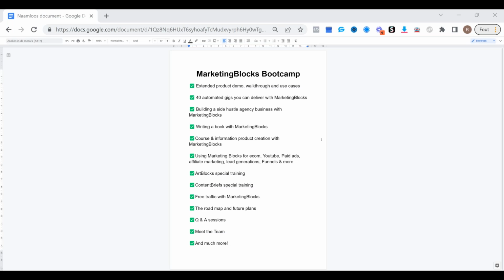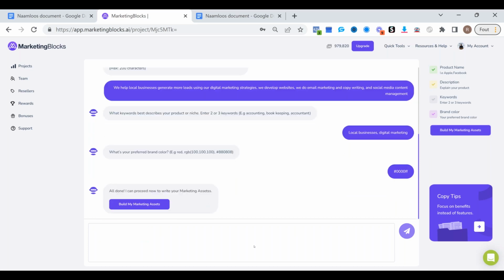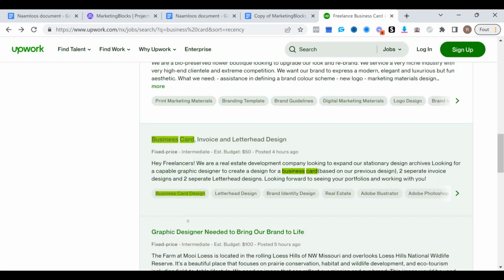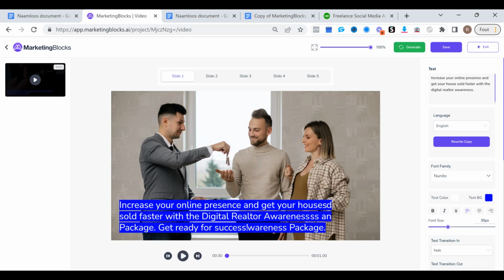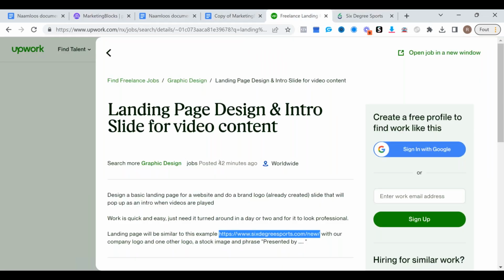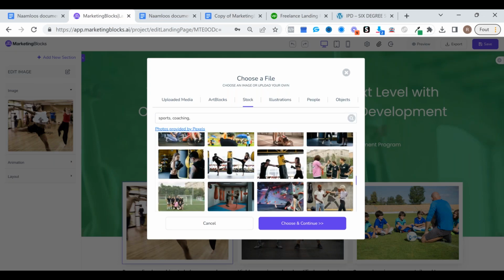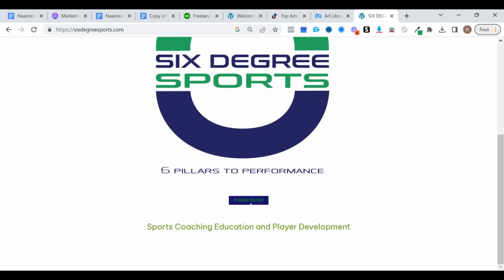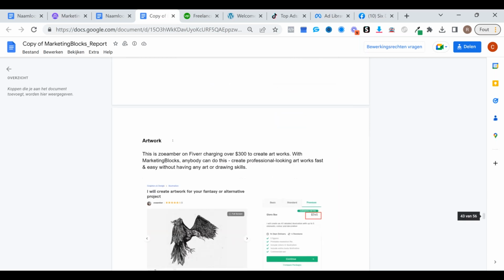Bootcamp - 1st Session